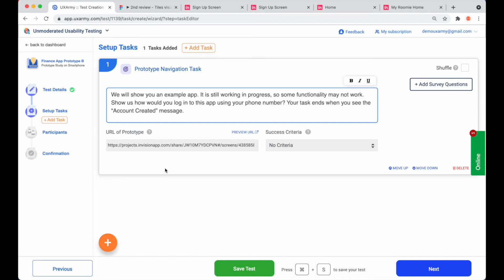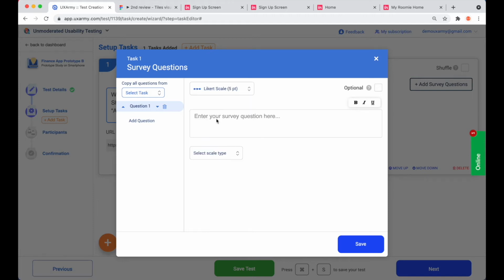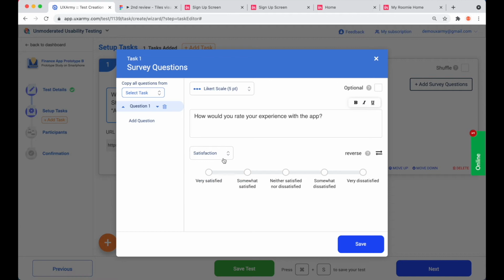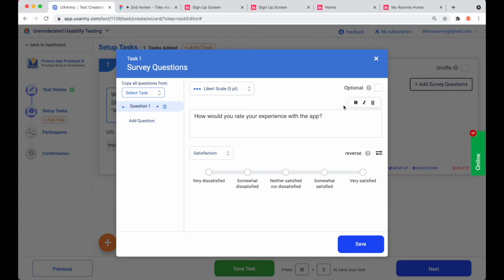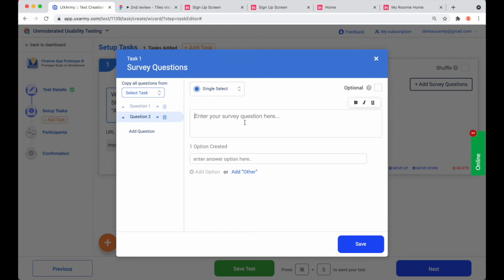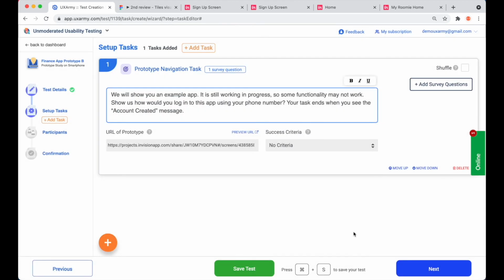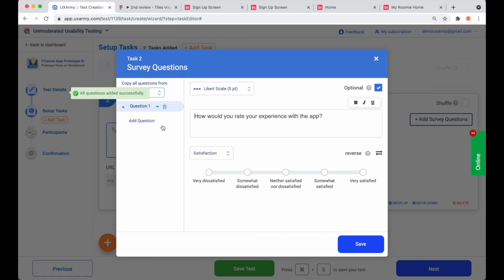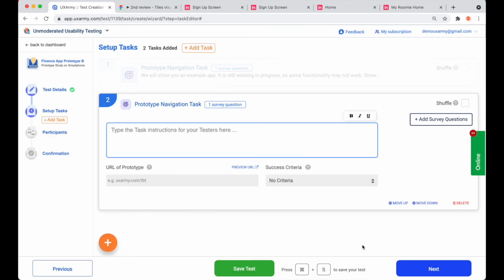Add Survey Questions in Your Test